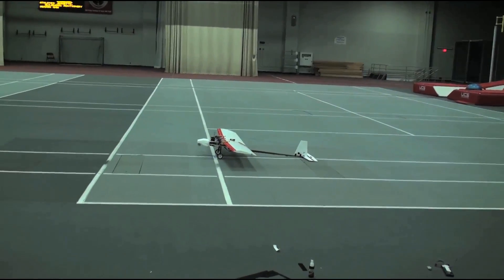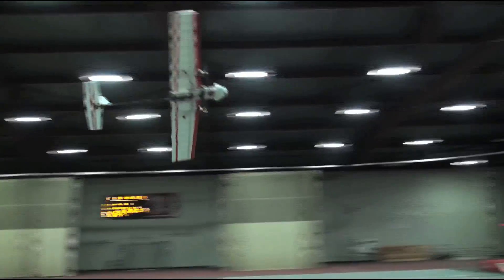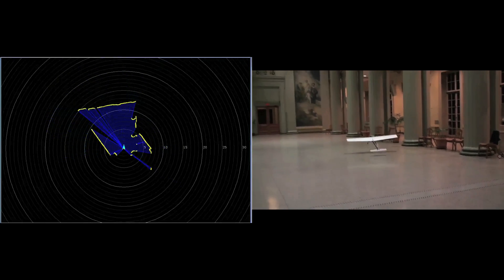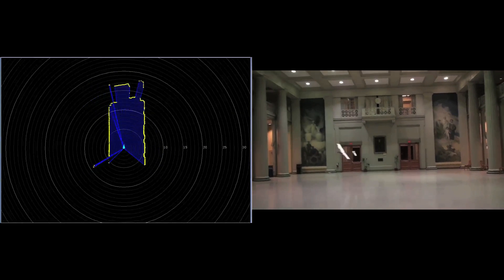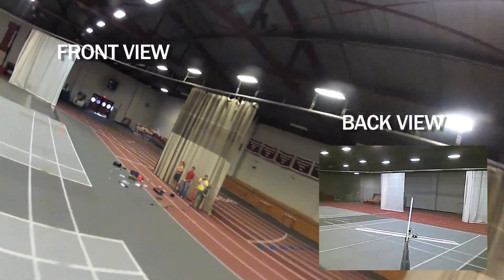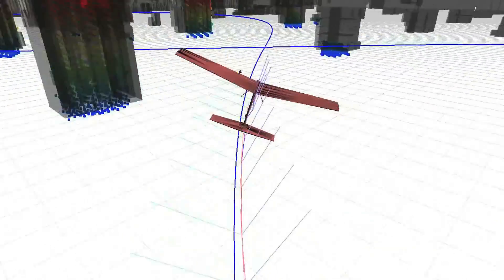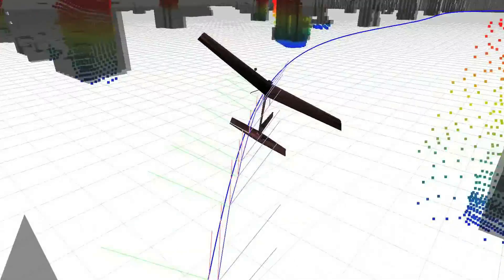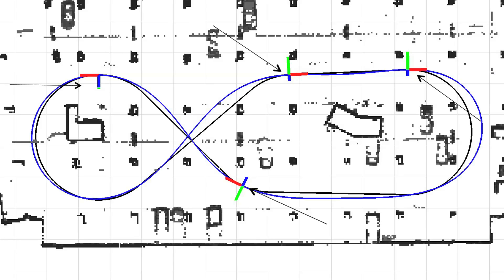Autonomous robotic plane flies indoors at MIT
For decades, academic and industry researchers have been working on control algorithms for autonomous helicopters — robotic helicopters that pilot themselves, rather than requiring remote human guidance. Dozens of research teams have competed in a series of autonomous-helicopter challenges posed by the Association for Unmanned Vehicle Systems International (AUVSI); progress has been so rapid that the last two challenges have involved indoor navigation without the use of GPS.

But MIT's Robust Robotics Group — which fielded the team that won the last AUVSI contest — has set itself an even tougher challenge: developing autonomous-control algorithms for the indoor flight of GPS-denied airplanes. At the 2011 International Conference on Robotics and Automation (ICRA), a team of researchers from the group described an algorithm for calculating a plane's trajectory; in 2012, at the same conference, they presented an algorithm for determining its "state" — its location, physical orientation, velocity and acceleration. Now, the MIT researchers have completed a series of flight tests in which an autonomous robotic plane running their state-estimation algorithm successfully threaded its way among pillars in the parking garage under MIT's Stata Center.

Additional footage courtesy of: Adam Bry, Nicholas Roy, Abraham Bachrach of the Robust Robotics Group, Computer Science and Artificial Intelligence Laboratory, Department of Aeronautics and Astronautics at Massachusetts Institute of Technology.

Special thanks to the Office of Naval Research under MURI N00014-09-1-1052 and the Army Research Office under the Micro Autonomous System Technologies program.